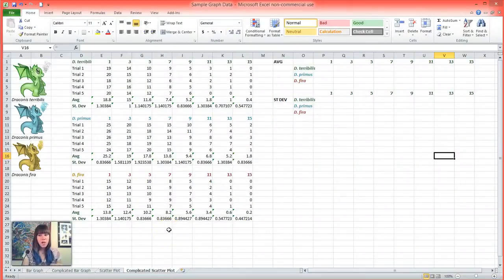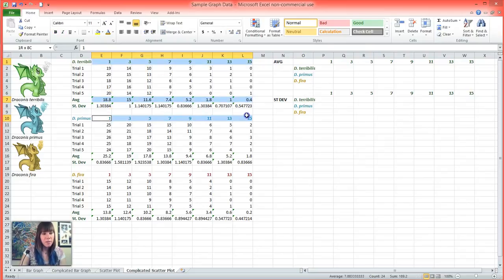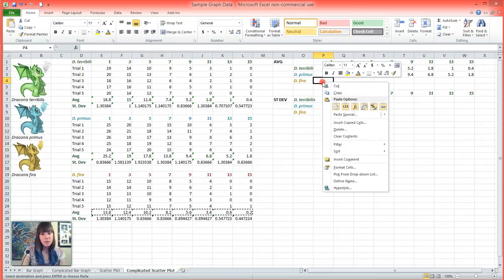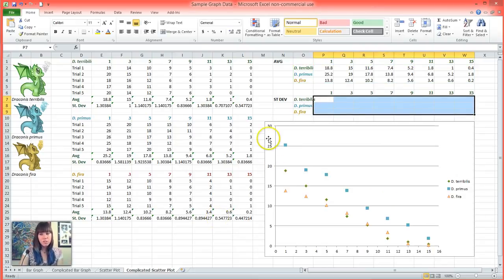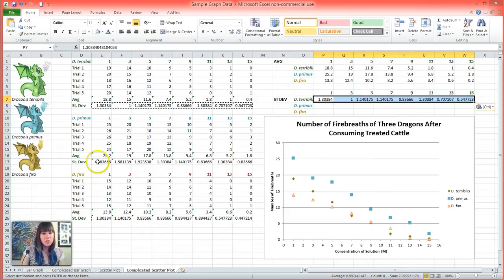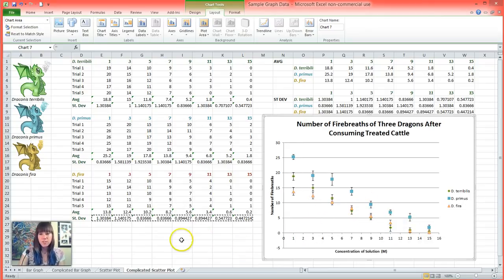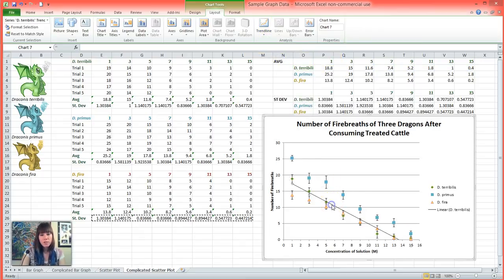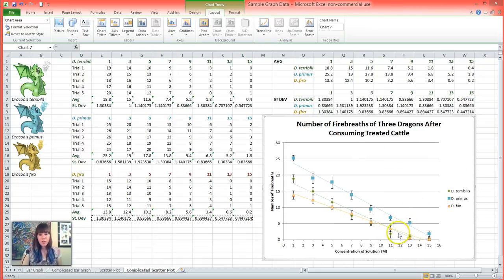How to Build Complicated Scatter Plots in Excel